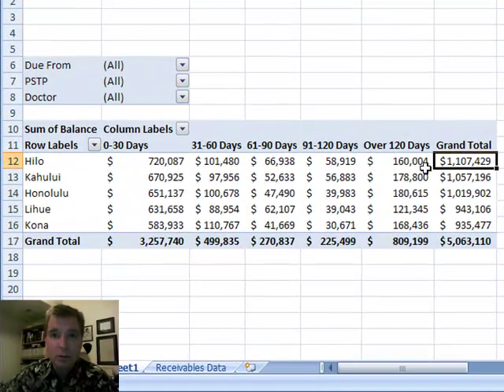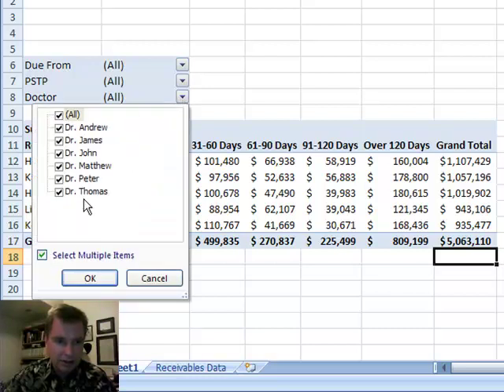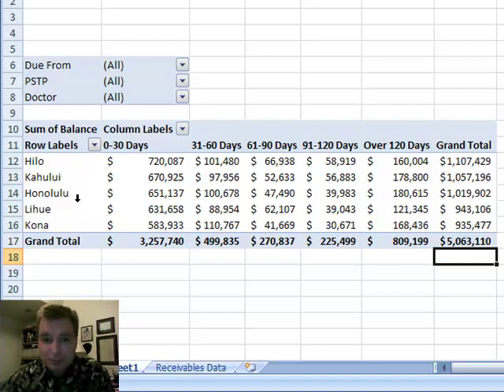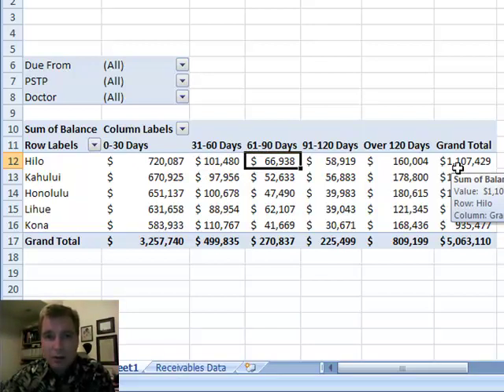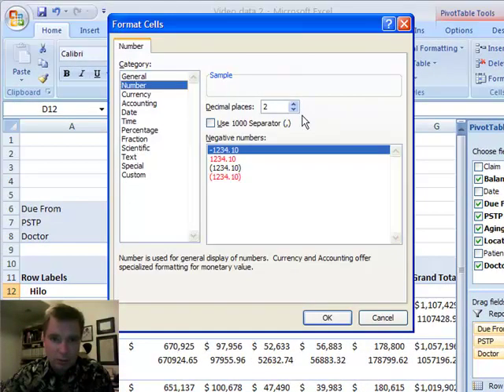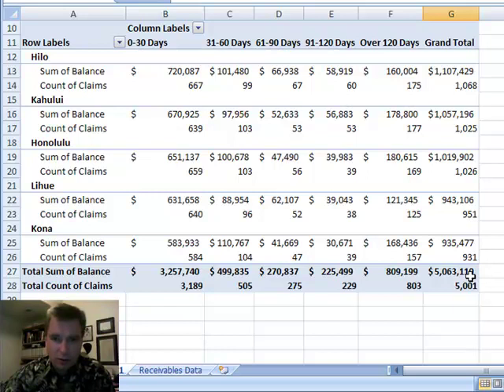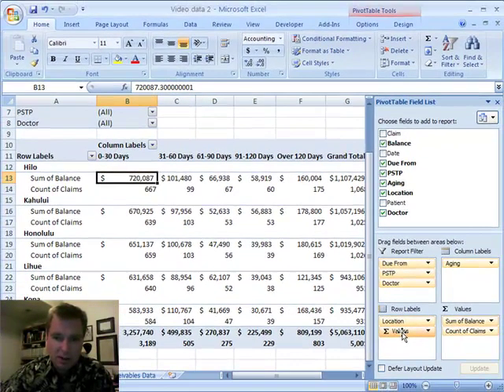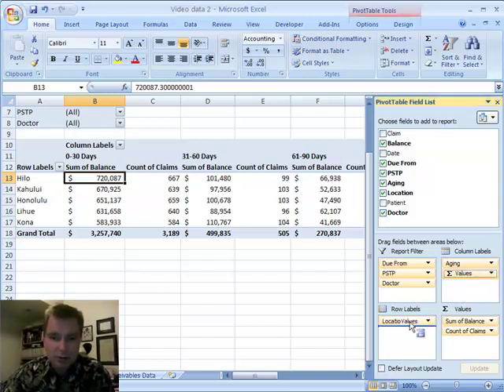Excel Video 11 Sum and Count Pivot Table Values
I've created new set of sample data to learn with, sample receivables data.  My experience is that analyzing accounts receivable is one of the most powerful, money saving ways to use a Pivot Table.  We start Excel Video 11 by analyzing accounts receivable by adding the balance due field to the Pivot Table twice.  The trick is to sum the balance due the first time and count the balance due the second time.  The other trick you'll learn is how to move the sum of the values from columns to rows and back, depending on what you're analyzing.  There are a variety of uses for having the same data field in the data field twice.  Look at the value field settings for more calculations (average, max, min, etc.) that are available in Pivot Tables.